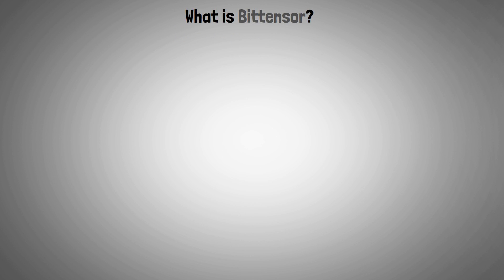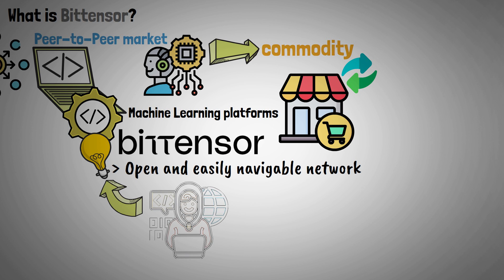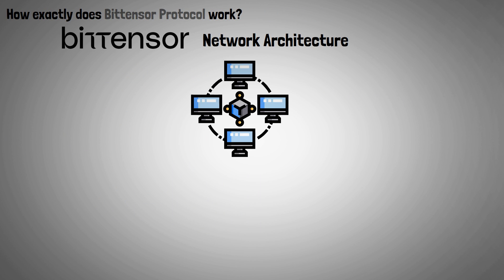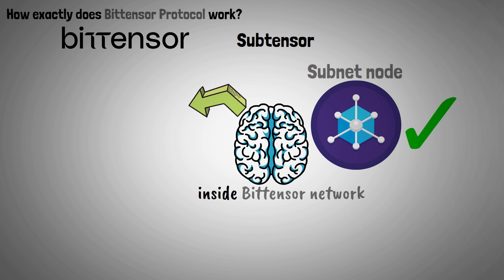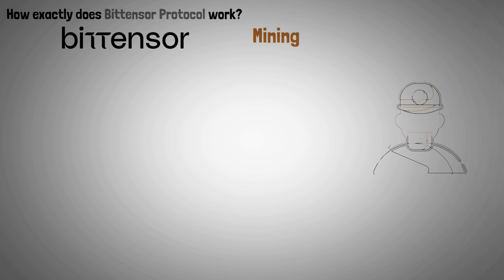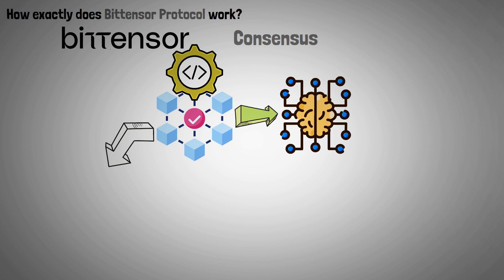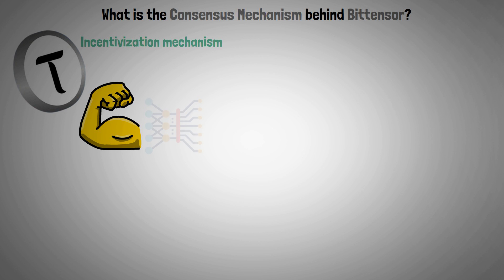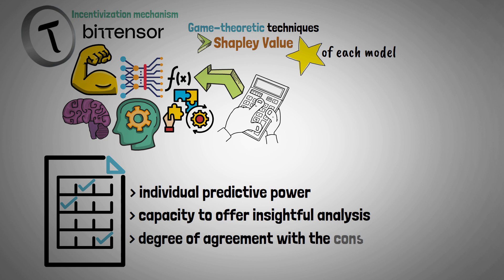What is Bittensor TAO? - The Worlds First Neural Internet Explained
This video answers the questions: What is Bittensor? What is Bittensor TAO Cryptocurrency? How does Bittensor TAO work? How does Bittensor combine AI, Machine Learning, and Blockchain? - Bittensor TAO Decentralized Machine Learning Protocol will be explained, reviewed, and presented.

Timestamps:
0:00 Introduction
0:21 What is Bittensor?
1:10 How exactly does Bittensor Protocol work?
3:34 What is the Consensus Mechanism behind Bittensor?
4:19 Video end

A peer-to-peer startup in the cryptocurrency arena called Bittensor (TAO) seeks to transform teamwork and information sharing. It stimulates innovation by utilizing group intelligence. An inventive project that shares Coinbase's values is called Bittensor. This innovative solution provides a novel way to overcome the drawbacks of current machine learning models and platforms.

This innovation, with its sophisticated software and machine intelligence, is poised to completely transform the industry. Through the utilization of peer-to-peer networks, Bittensor facilitates the effective exchange and dissemination of data, giving users access to an extensive reservoir of shared knowledge. This program enhances the connectivity between nearby neurons, making it very helpful for coinbase and machine learning models.